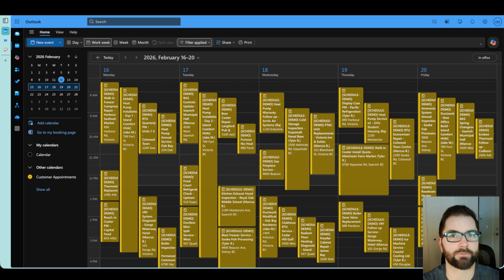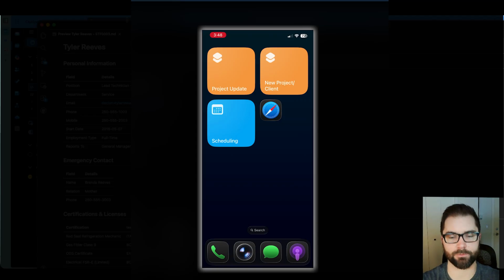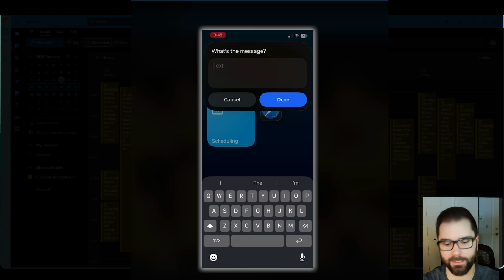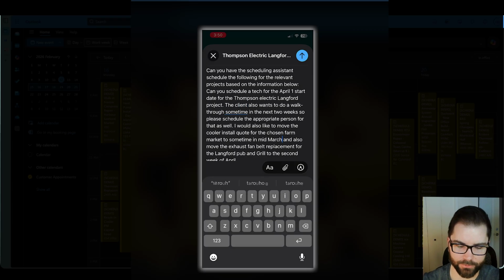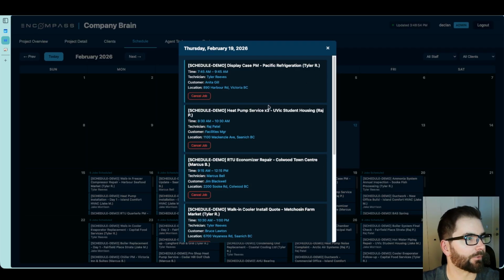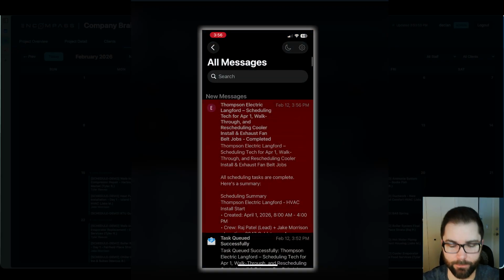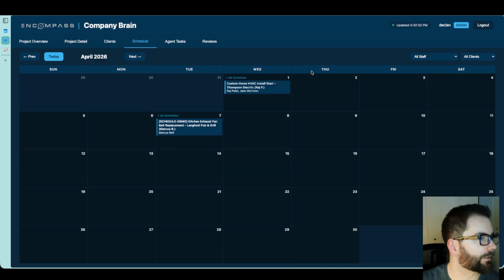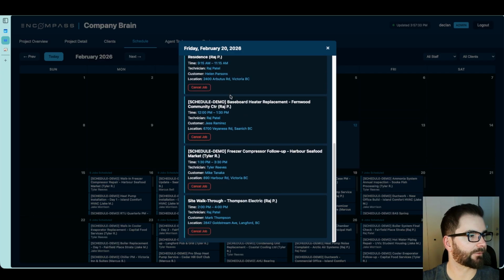Job Scheduling Made Easy - Using My Company Brain to Automate Scheduling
Company Brain Demo: System #2 - Scheduling

Watch how one voice memo reschedules multiple jobs, books crew members, and sends client confirmations automatically.

In this demo:

1. Schedule a new HVAC install with crew assignment for April 1st
2. Book a client walkthrough "sometime in the next two weeks" and watch the system find an open slot
3. Move two existing jobs to new dates with a single request
4. See automatic client confirmation emails go out with appointment details and reminders

The system checks technician availability, avoids conflicts, allows buffer time between jobs, and keeps the client informed without you sending a single email.